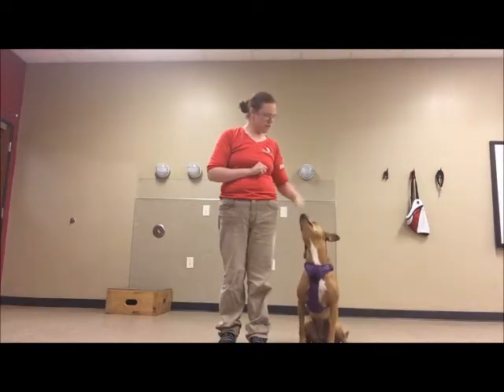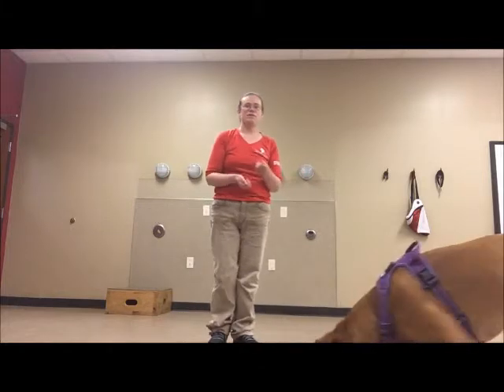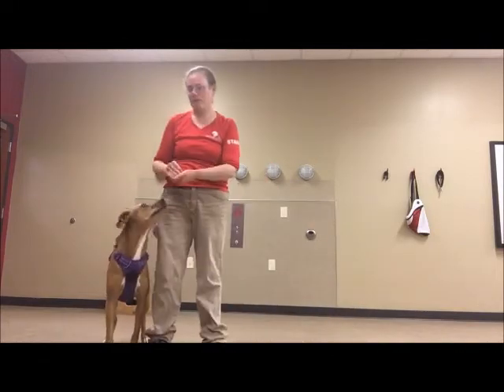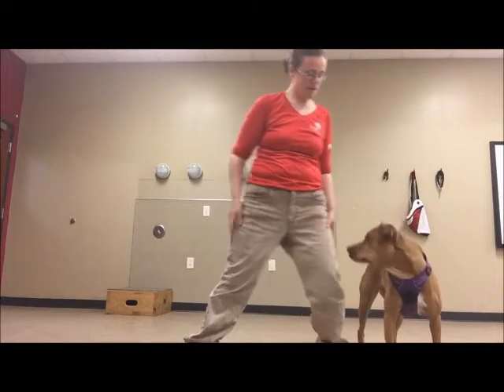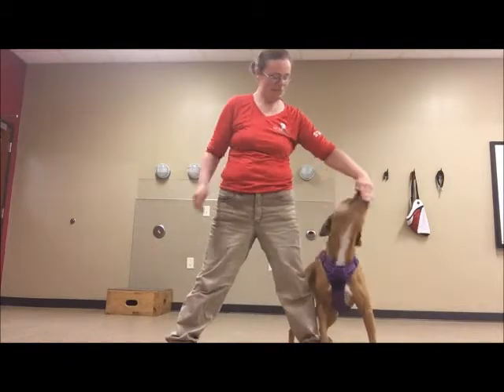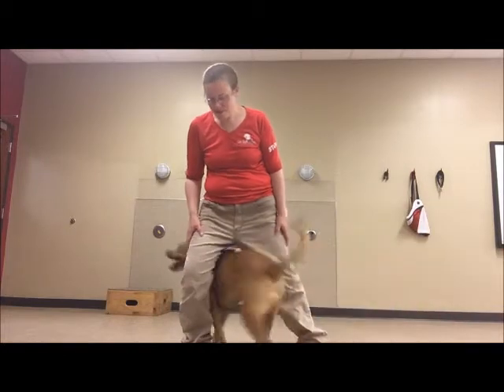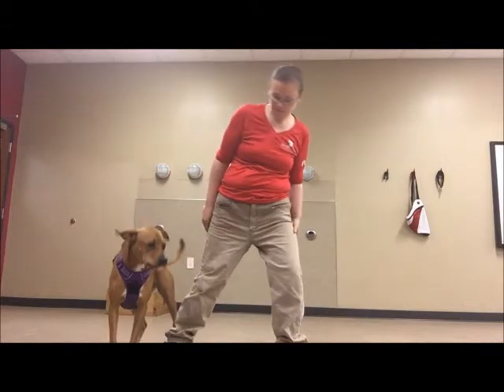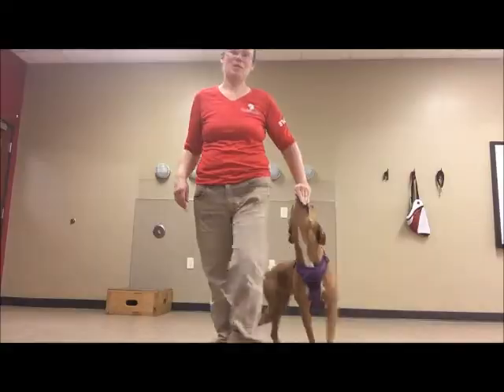Teaching Dogs Figure 8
A tutorial on teaching dogs the figure 8 trick or going around your legs in a figure 8 pattern.
For more tricks visit us on Facebook.